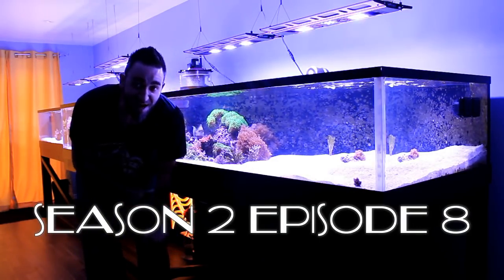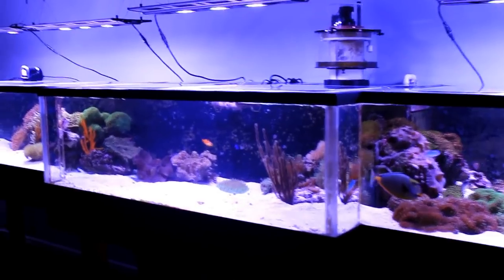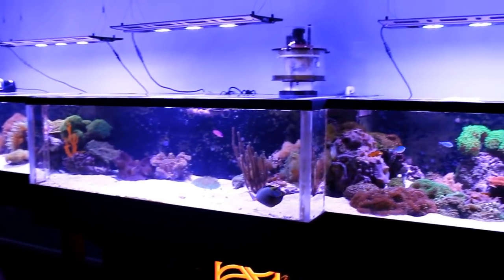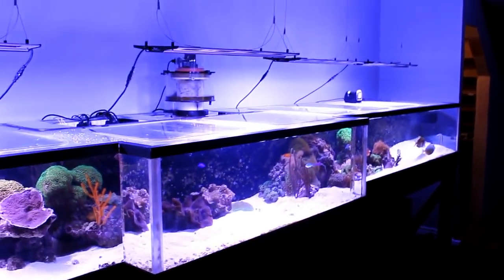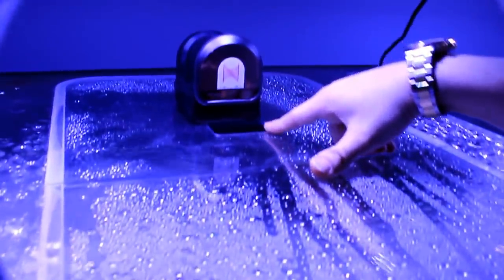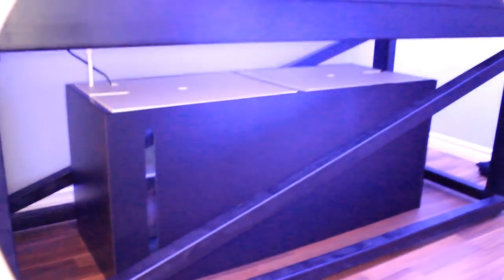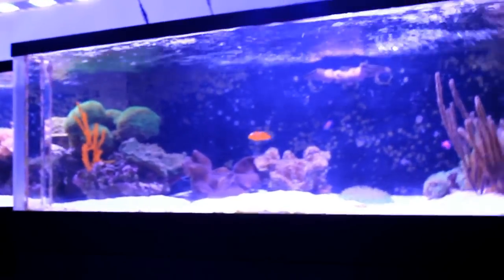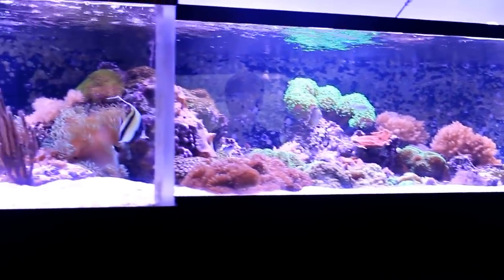REEF TANK ADDICTION Season 2 Episode 8 ( 410 Gallon AIO Reef Tank 16 Feet Long )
REEF TANK ADDICTION Season 2 Episode 8
( 410 Gallon AIO Reef Tank 16 Feet Long )

BUY YOUR LEOPAZZO TV REEF TANK ADDICTION TEE SHIRT NOW AND SHOW YOUR SUPPORT!

( Kyle's 410 Gallon All in One Reef Tank )

In this video i am lucky enough to have the opportunity to go over to my buddies house KYLE to have a complete in depth video interview about his gorgeous 410 gallon saltwater coral reef fish tank.
In this video i will be introducing myself along with Kyle and his 16 feet 410G reef tank. His tank measures 16 feet long by 33" front to back on the left and right and in the middle 4 foot section it measures roughly 43' deep front to back and roughly 15" tall throughout the whole tank. This amazing 410g reef tank is actauly an ALL IN ONE reef tank set up design. With the filtration unit being installed inside the main display tank.
 Kyle 410 gallon tank equipment list

1x sss5000 skimmer
1x neck cleaner for sss5000
2x 2 little fish 150 reactors
1x 8w turbo twist uv
1x apex gold
1x apex dos
1x apex ddr
4x apex wav pumps
2x wav mods
1x apex vdm
1x apex ALD
3x apex ALD detectors
2x apex eb8s
3x apex afs
1x waveline dc6000 apex ready